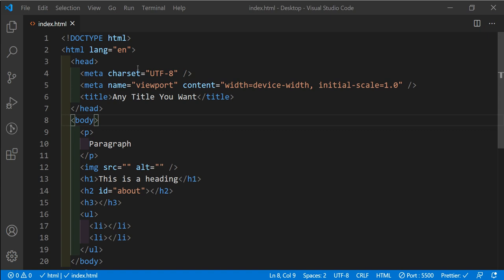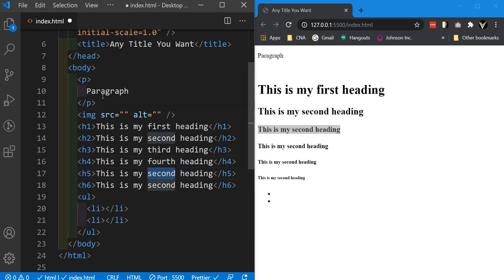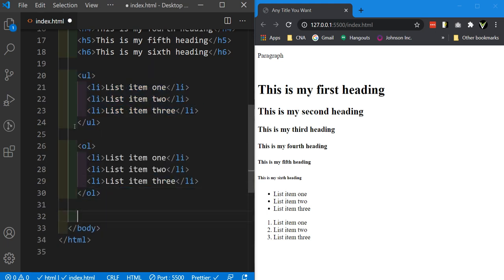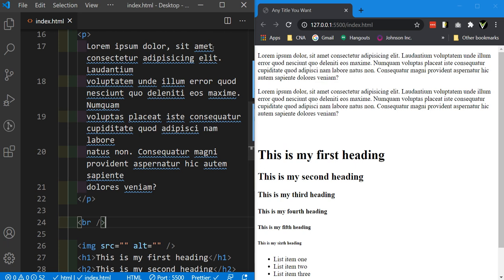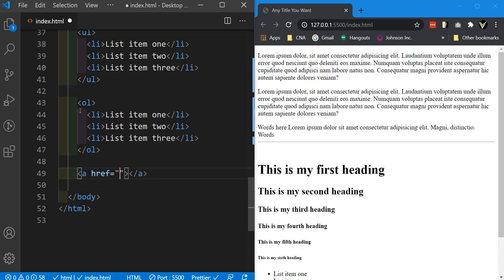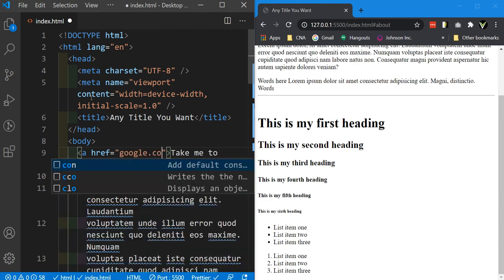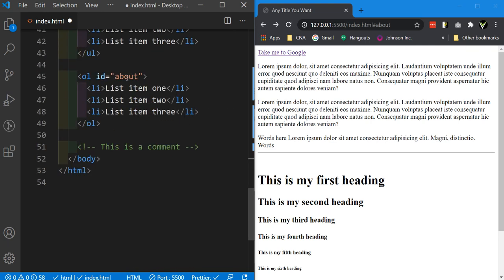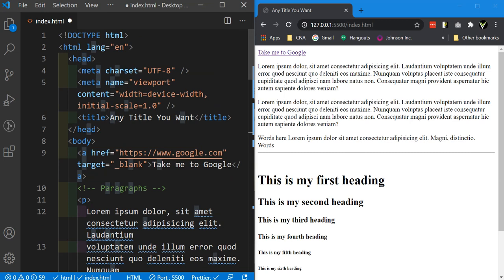Learn to Code a Website - HTML Basics 2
Come learn how to code your own website!